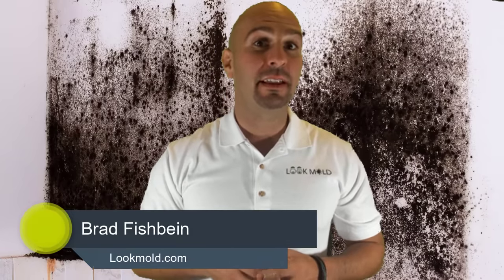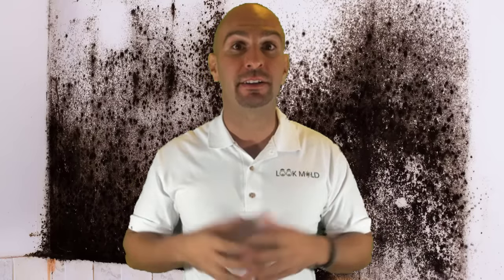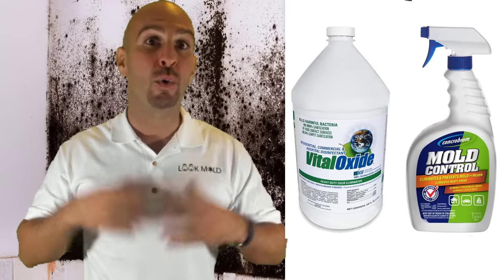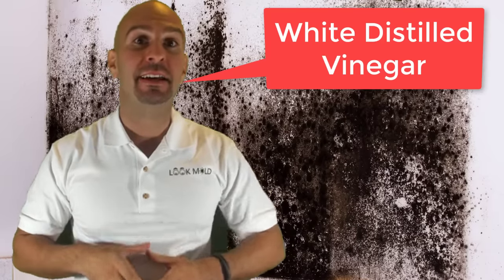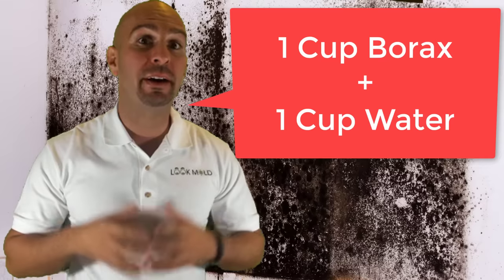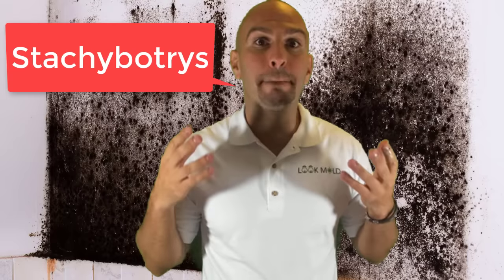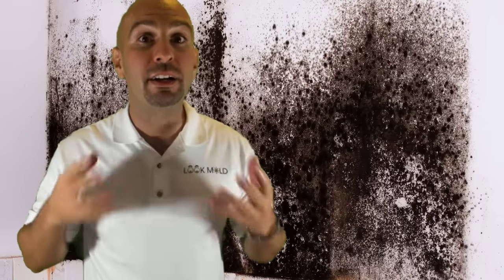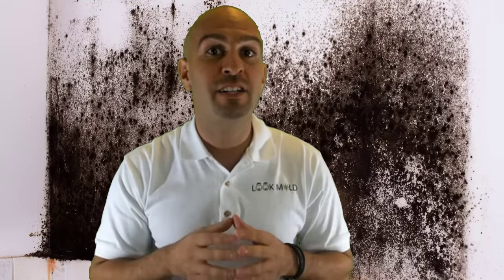Black Mold - How To Kill Toxic Mold In Under 5 Mins!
Killing toxic black mold is easier than you may think.

In this video, I explain what are the best products to use when killing mold.

Some of the products can easily be made at home!

I also share with you something most mold professional DON'T want you to know.

If you want to protect your family from the harm your family may be in with black mold in your home, you need to watch this video.

When you hear that term, it is actually referring to one particular species of mold. Keep in mind there are over 365,000 species.

The species of mold is named Stachybotrys (pronounced: Stacky-Bot-Tris). Throughout this article, you will see the term black mold, toxic mold, and black toxic mold which will all refer to Stachybotrys.

While Stachybotrys is considered the king of toxic mold, there are other types of mold that may be toxic as well.

Some of those spores are:

Memnoniella
Chaetomium
Few Strands of Penicillium and Aspergillus